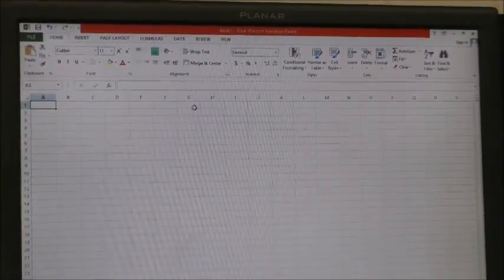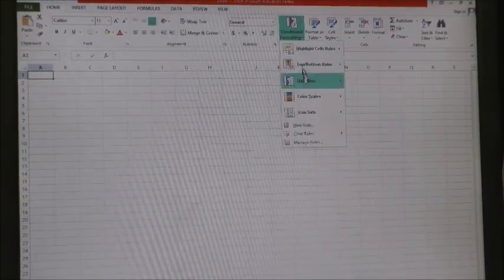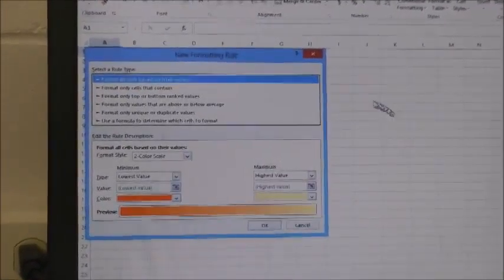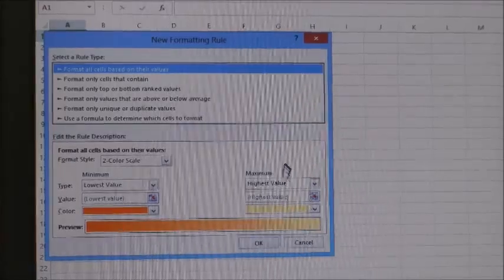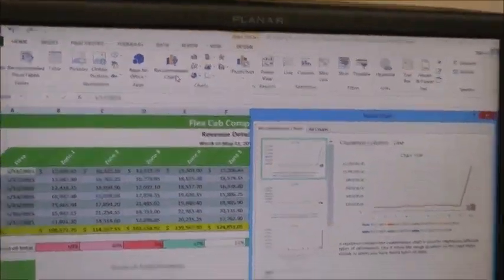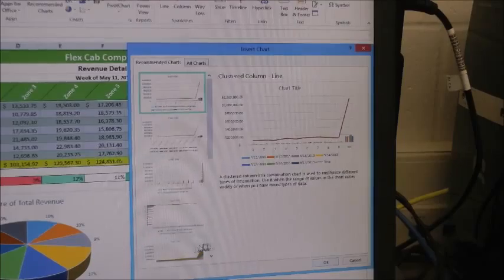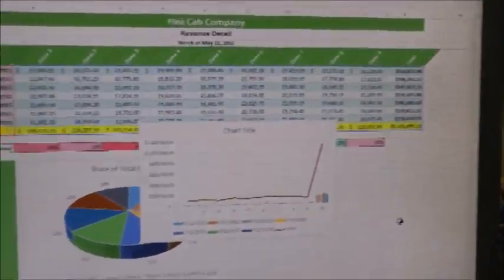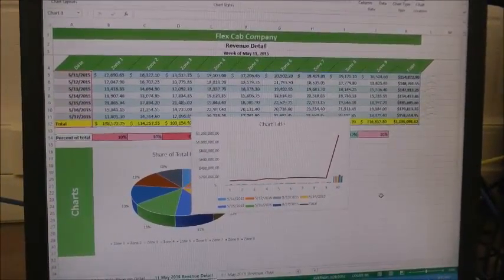Big Horn Tech Excel Tutorial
By Zach Blaney, Richard Stanley and Michael Lamb